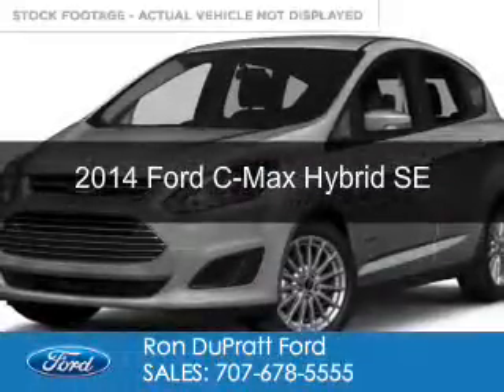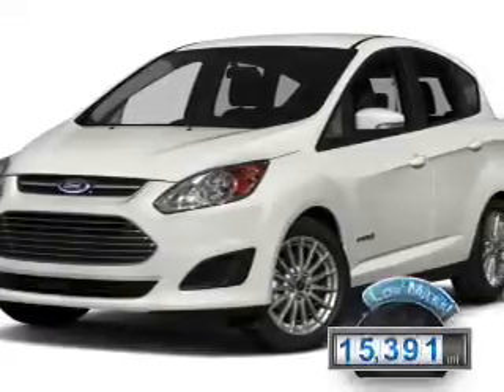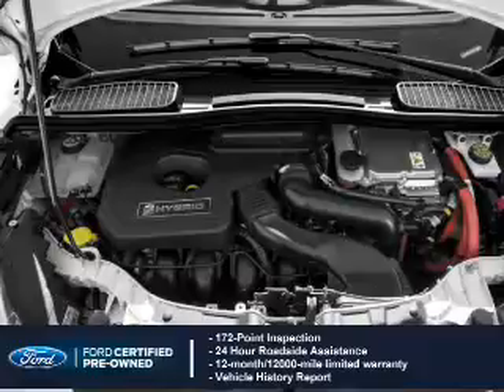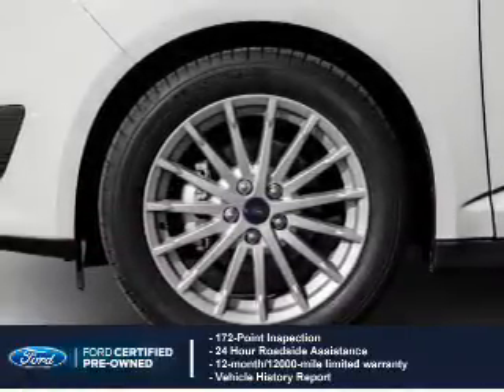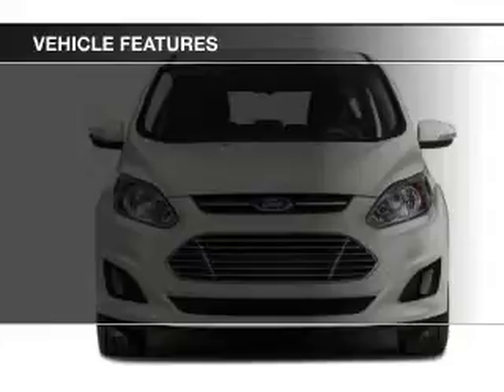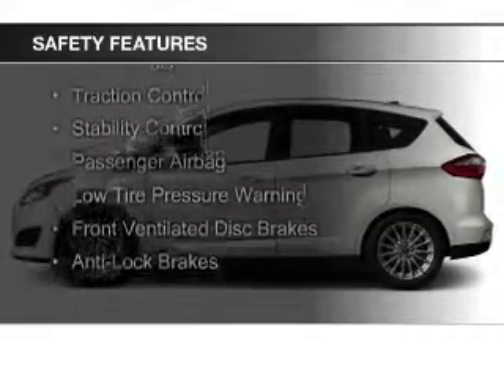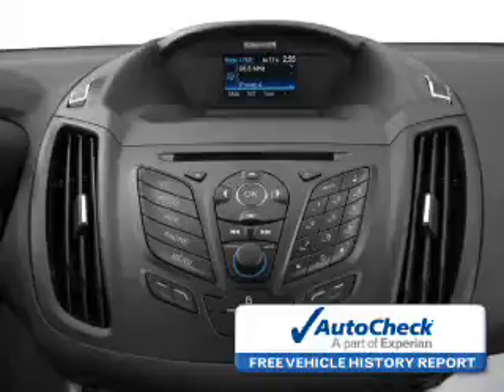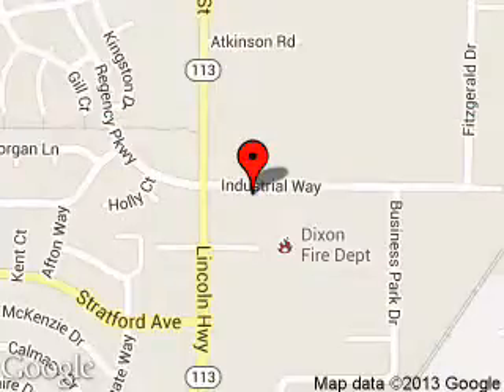2014 Ford C-Max Hybrid - Dixon CA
Phone:
Year: 2014
Make: Ford
Model: C-Max Hybrid
Trim: SE
Engine: 2.0 liter inline 4 cylinder 16 valve
Transmission: Automatic CVT
Color: Sterling Gray Metallic
Mileage: 15391
Address:
1320 North 1st Street